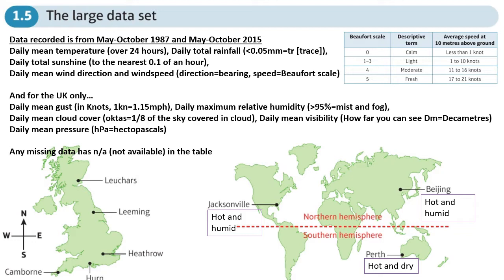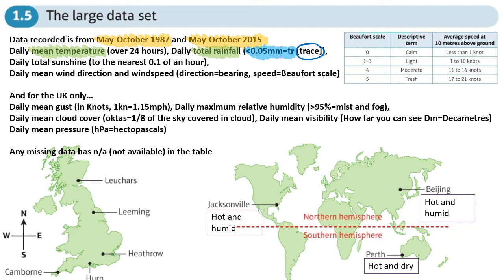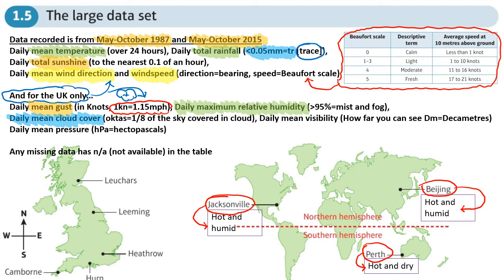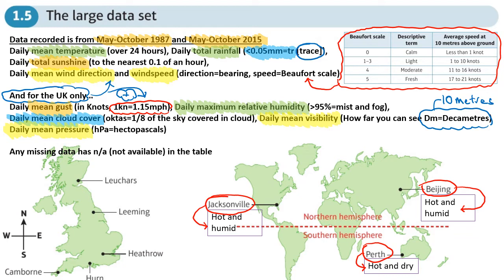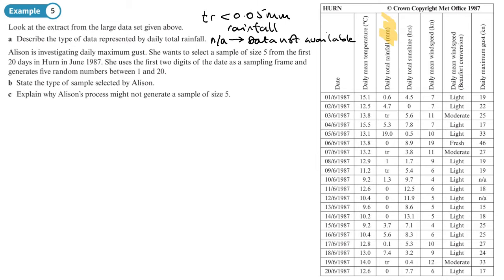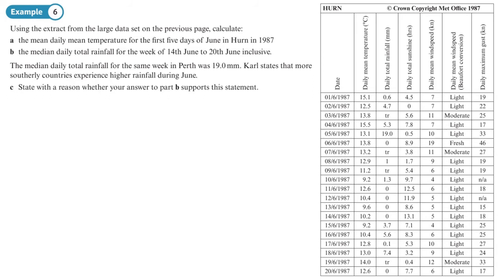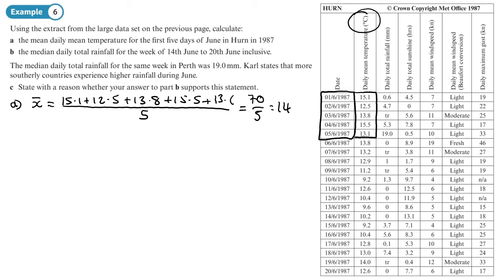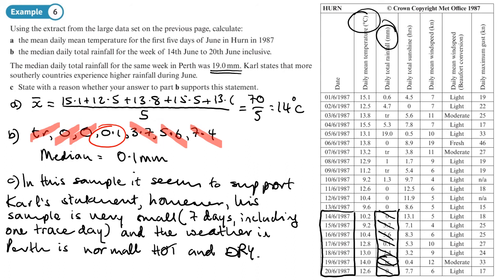1.5 The Large Data Set (STATISTICS AND MECHANICS 1- Chapter 1: Data collection)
hindsmaths Understanding the main features of the large data set
0:00 Introduction
9:57 Example 5
14:59 Example 6
19:59 End/Recap